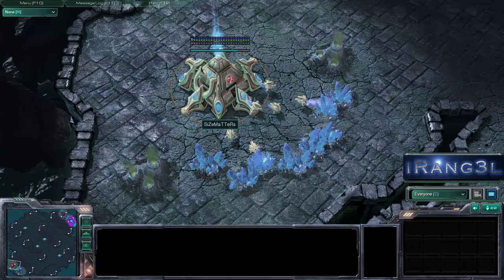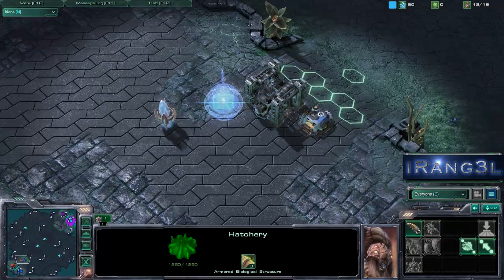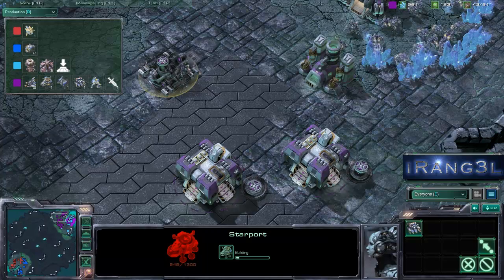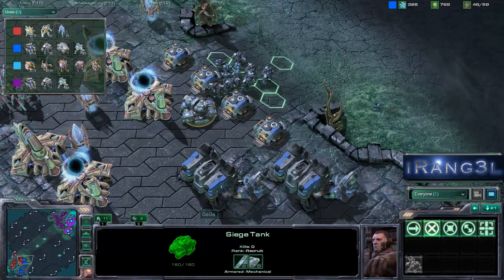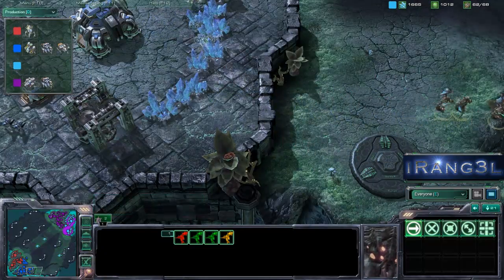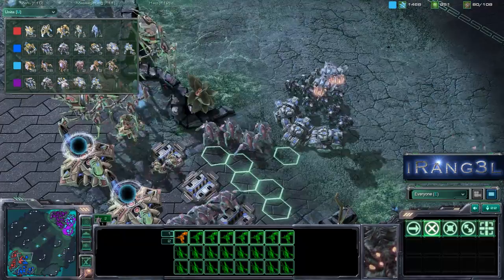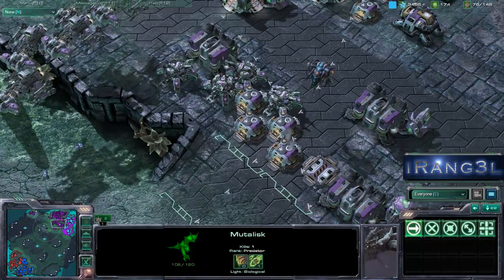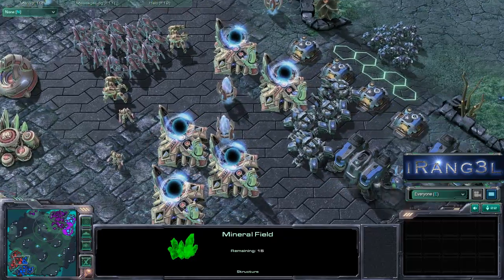032 Twilight Fortress: 2v2 : SiZeMaTTeRs (P) GaGa (T) vs Rabbit (T) EagleMan(Z) Part 1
Twilight Fortress: 2v2 : SiZeMaTTeRs (P) GaGa (T) vs   Rabbit (T) EagleMan(Z)